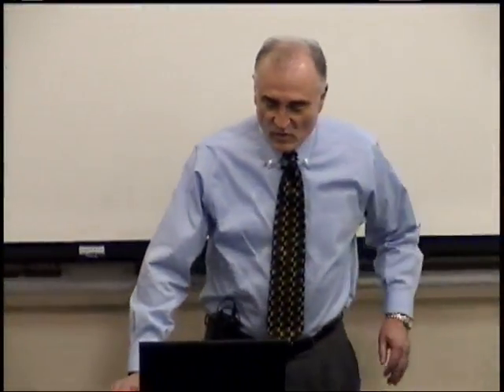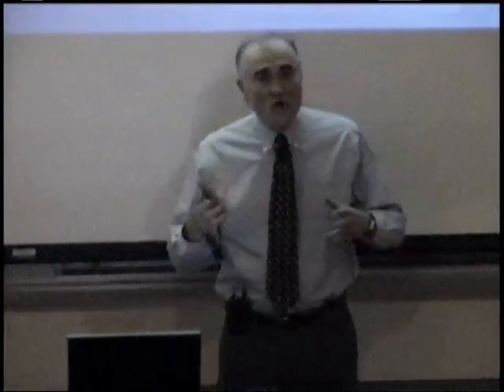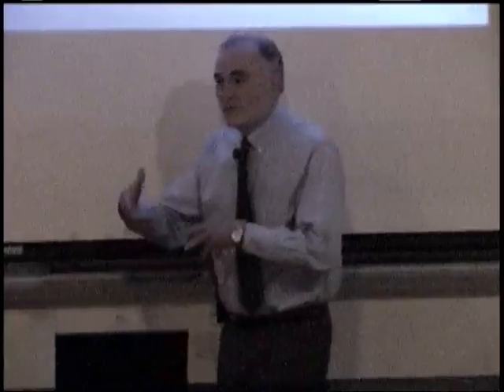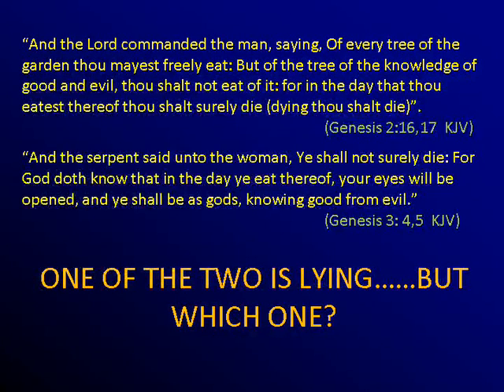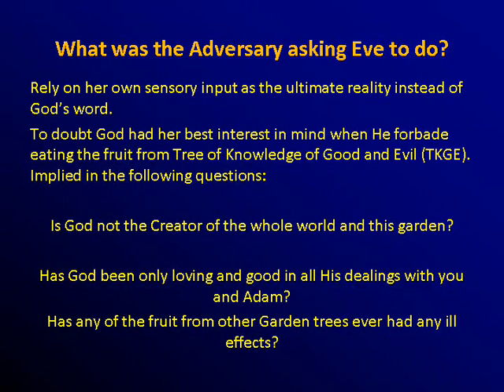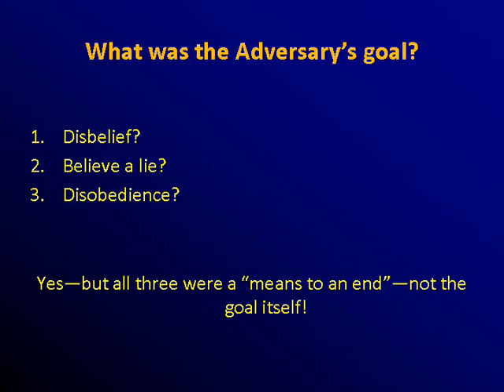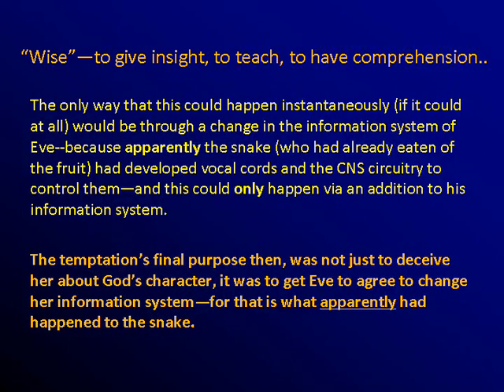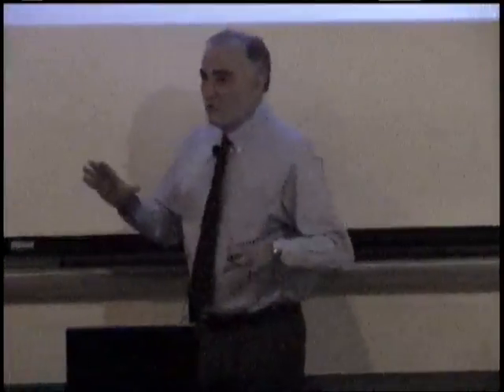5. In the Garden - The Science of Sin and Salvation (-)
Ideas from Robert Melashenko regarding how scientific observations might reflect how sin destroys and how God restores. Part 5 discusses how mobile genetic elements may have entered and spread throughout the world.